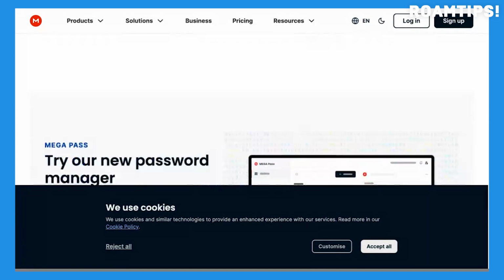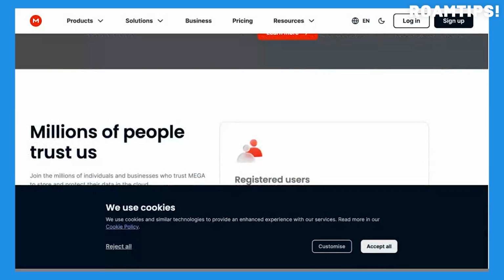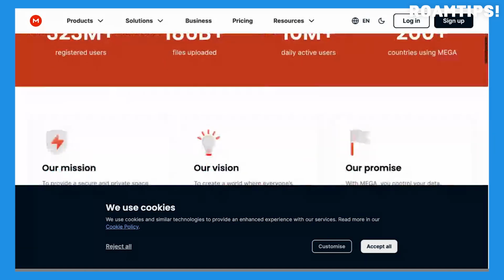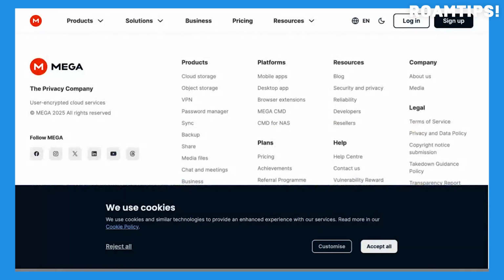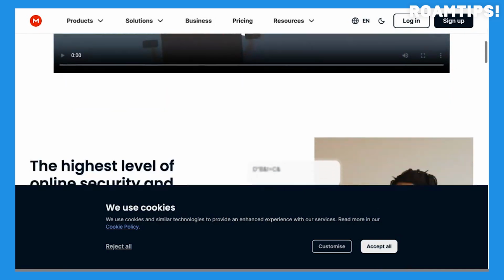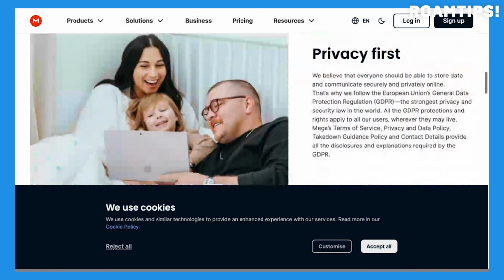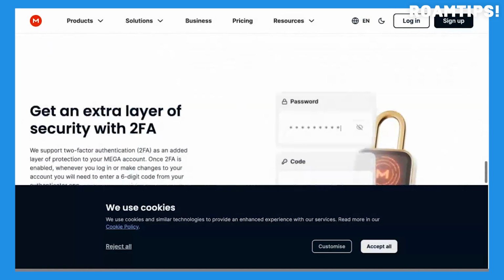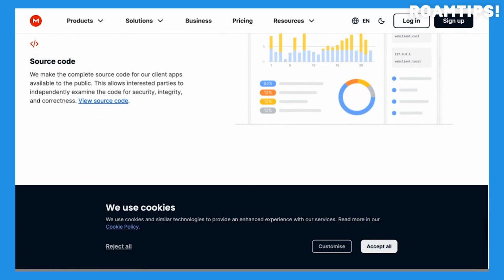pCloud Cloud Storage Review | Usage Experience